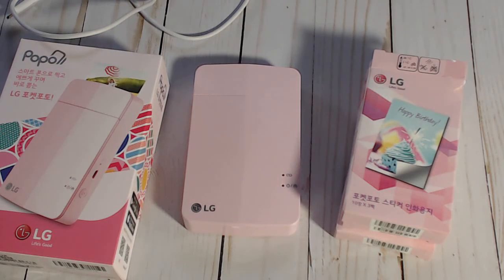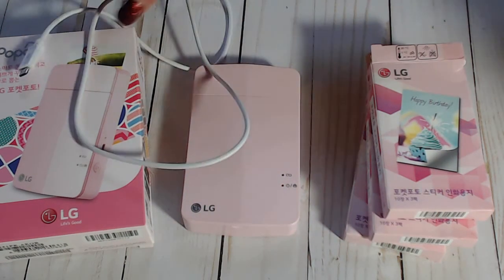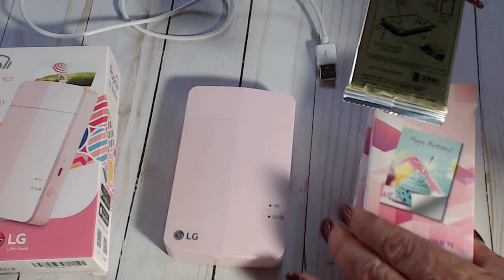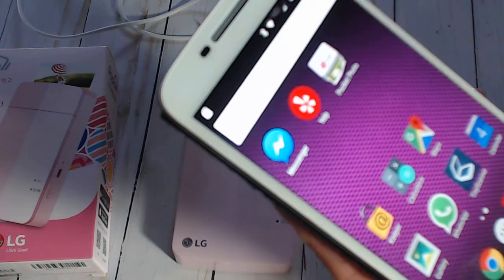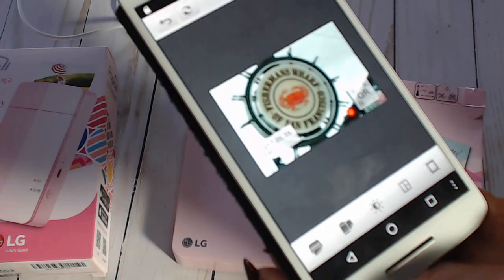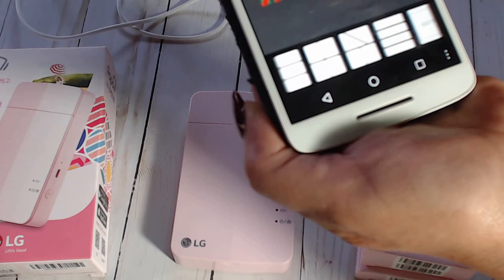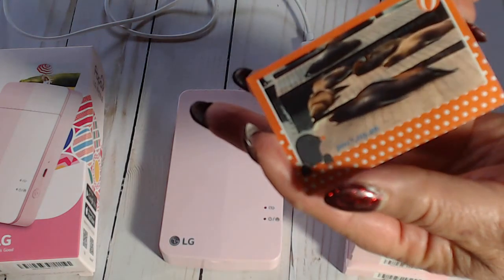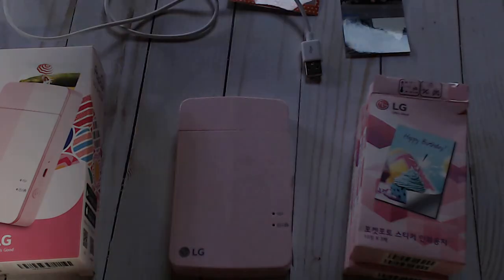My Lg Popo Review (printer for phone etc)